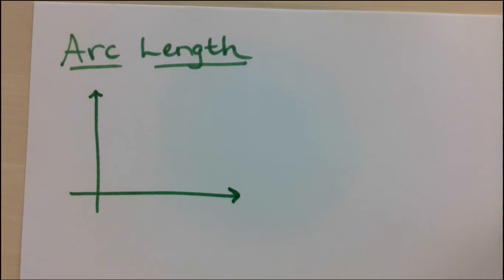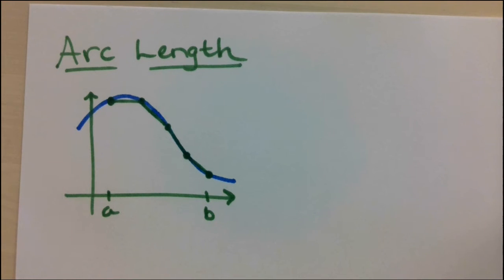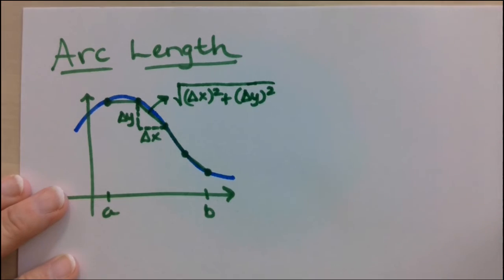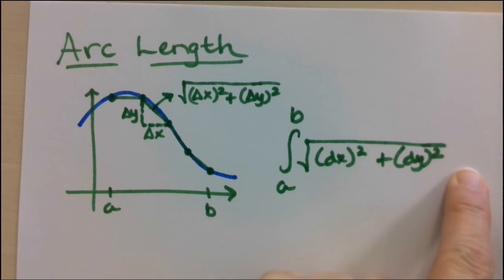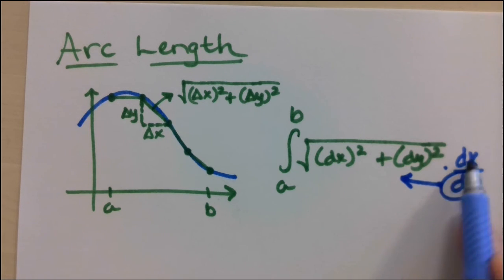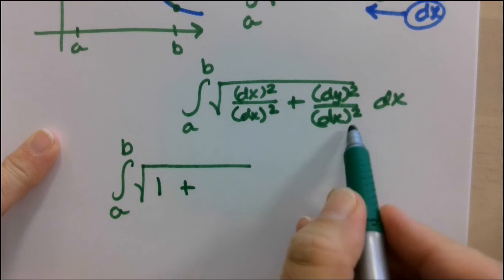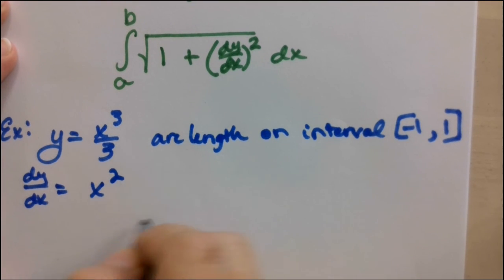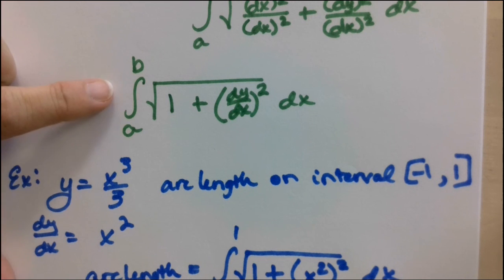Arc Length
This video develops and applies the formula for arc length.